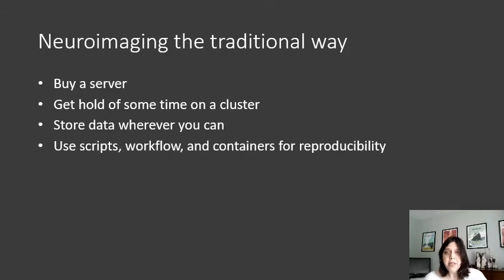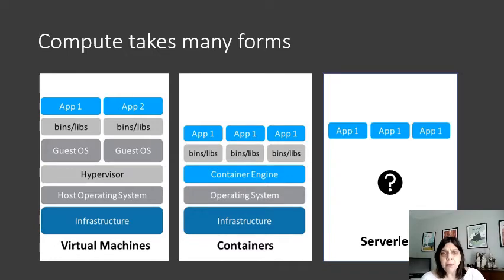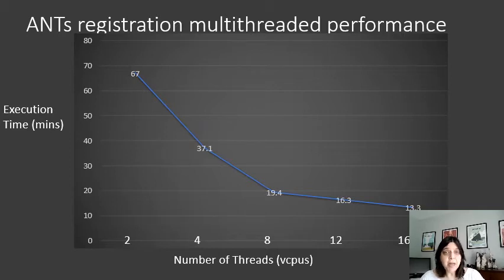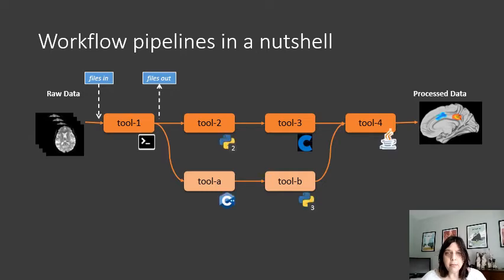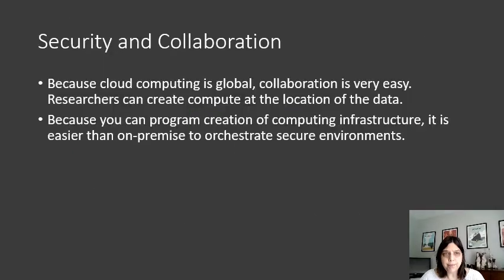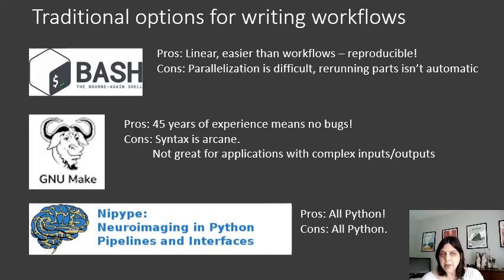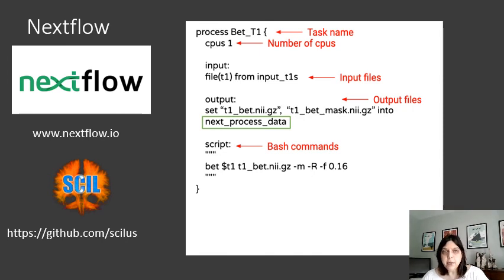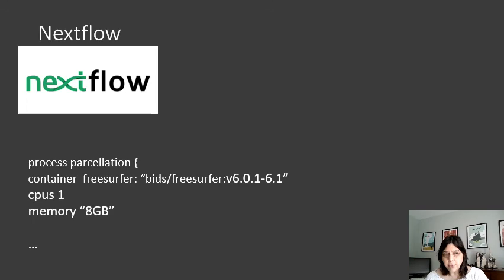OHBM2022 Neuroimaging workflow in the cloud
Cloud computing brings scalability and reproducibility to neuroimaging analyses, but leveraging these features cost-effectively requires changes to most neuroimaging workflows. In this session, we will describe features of cloud computing that can be leveraged for robust and scalable analyses and how to architect new workflows to cost-effectively take advantage of them.

Presenter: Tara Madhyastha